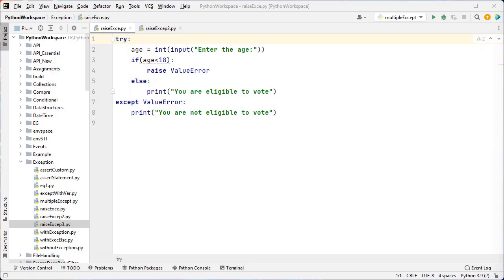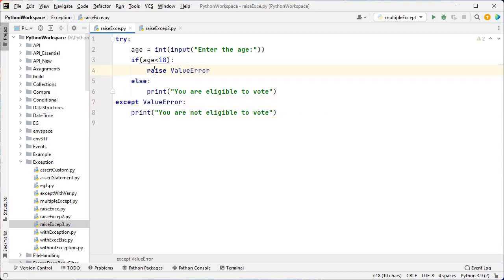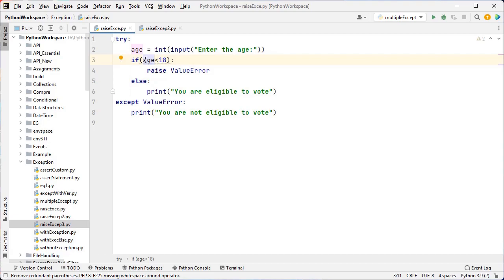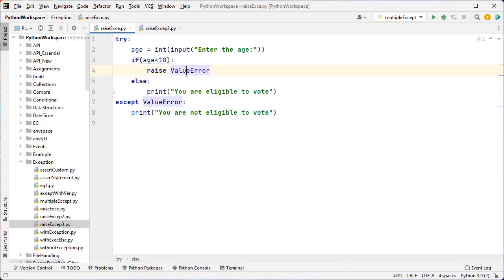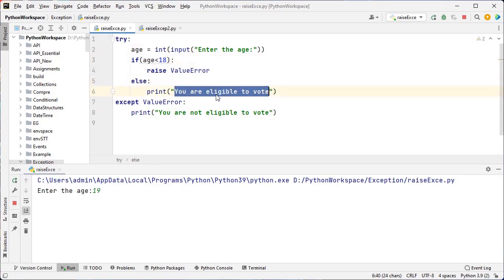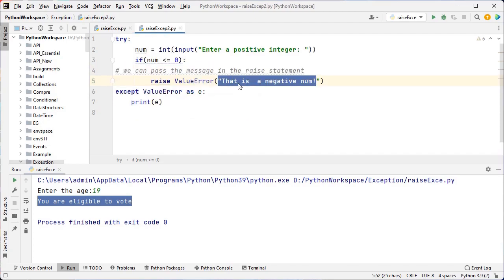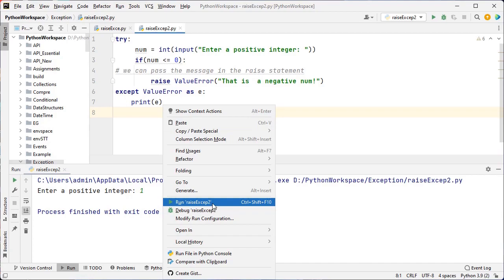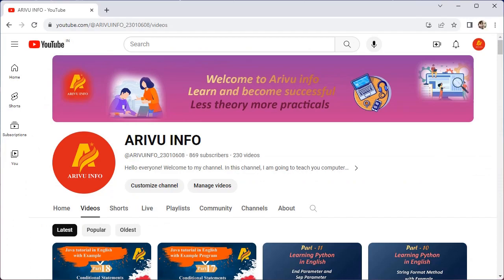Python Series | Raise Keyword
User-Defined Exception(Raising Exceptions)
Python also provides the raise keyword to be used in the context of exception handling. It causes an exception to be generated explicitly. Built-in errors are raised implicitly. However, a built-in or custom exception can be forced during execution.